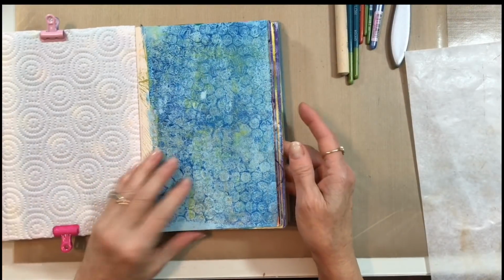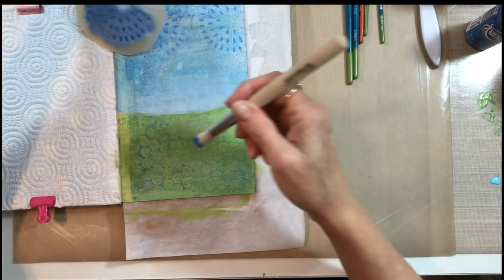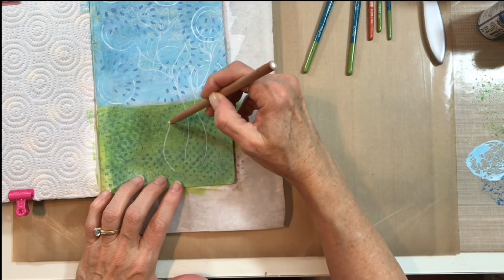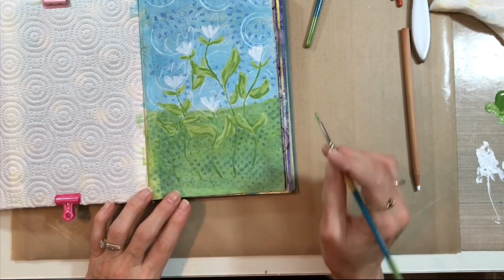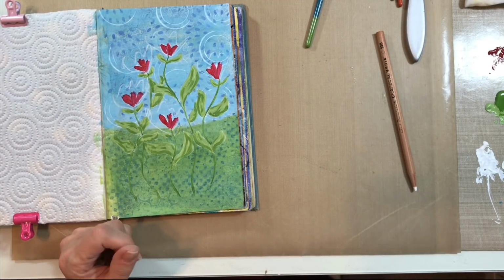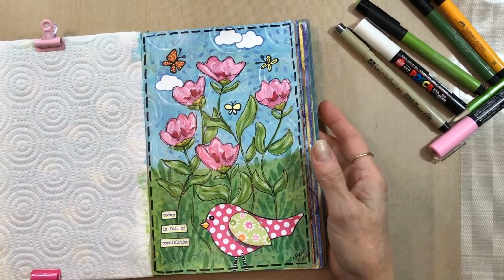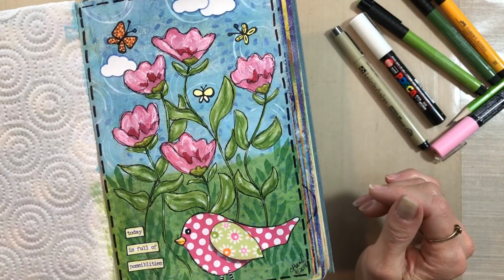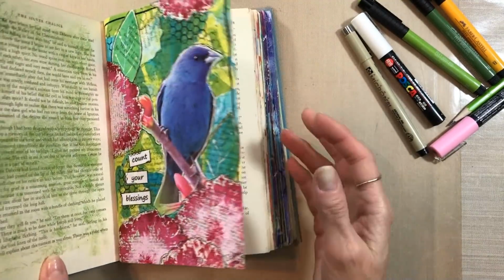Altered Book Page - Scribbly Flowers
In this video, I'm creating a fun page in the old book I'm altering. Backgrounds in this book consist mostly of unused paint from other projects. I hope you enjoy watching my process. :)